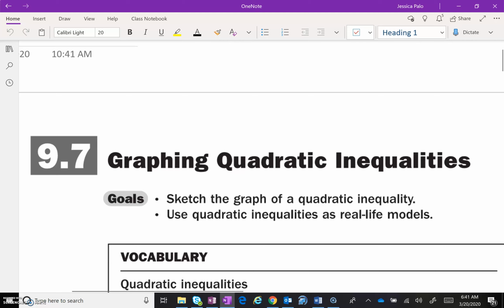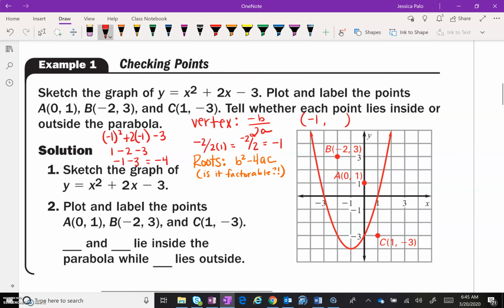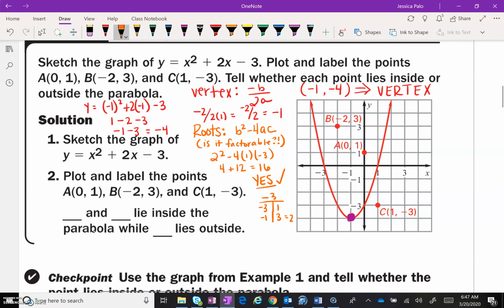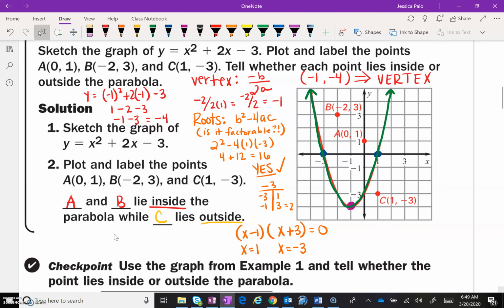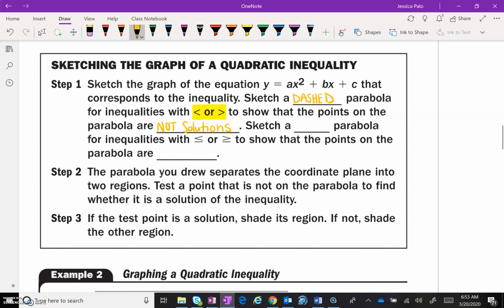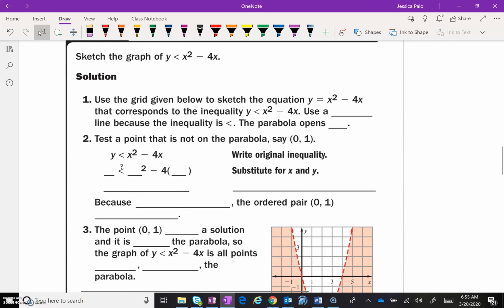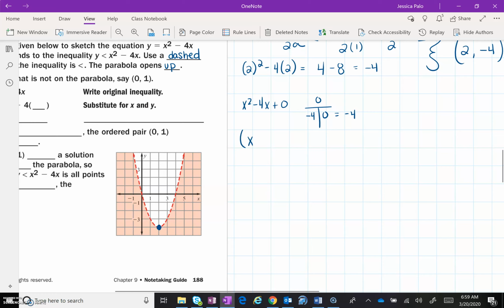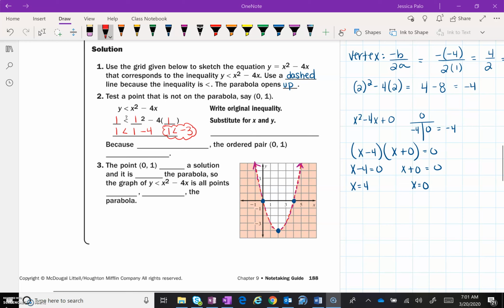Algebra 1 Chapter 9 Section 7 (part 1)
Quadratic Inequalities (the video cut me off...see part 2 for the end!)